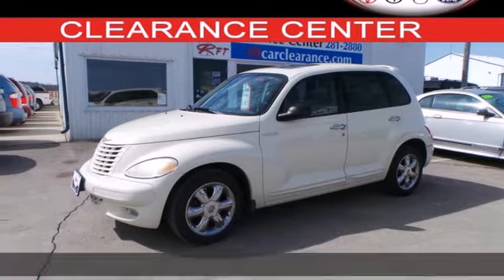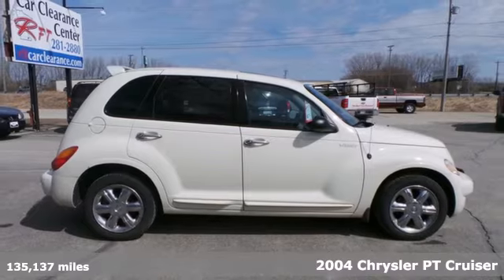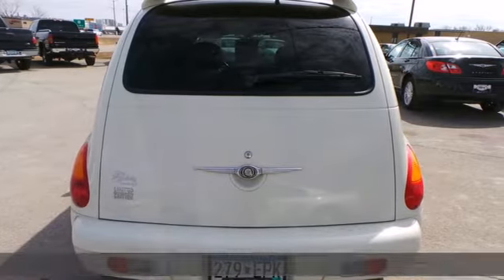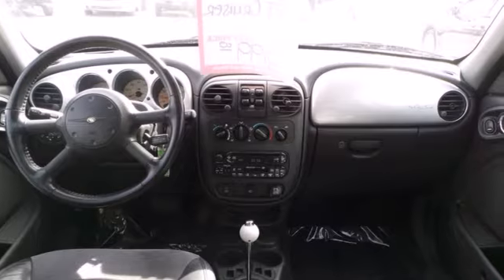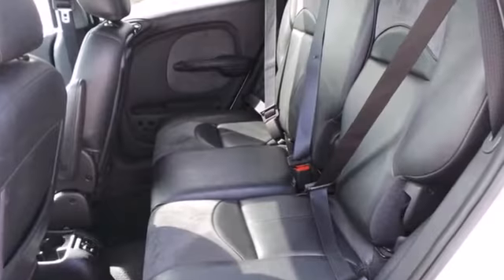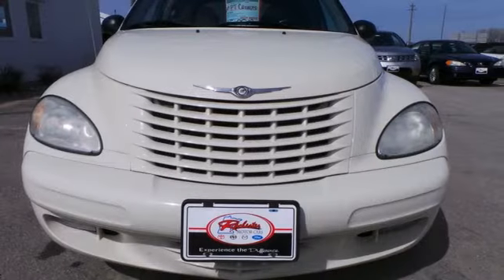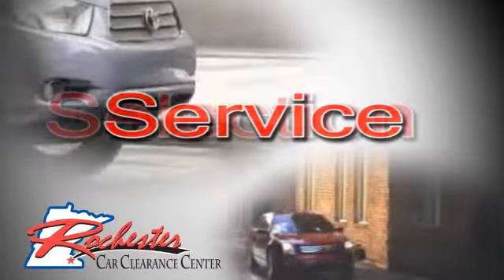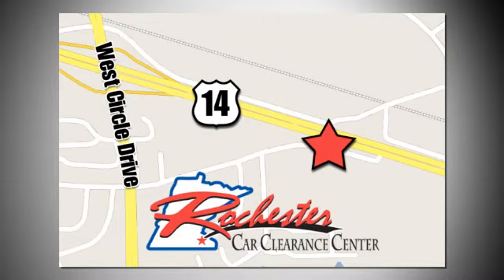2004 Chrysler PT Cruiser Rochester Winona, MN BM14339 SOLD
Year: 2004
Make: Chrysler
Model: PT Cruiser
Trim: Limited
Engine: 2.4L 4-Cylinder SMPI DOHC 16V
Color: White
Mileage: 135137
Stock #: BM14339
Sun-Roof! Alloy Wheels! Come take a ride in this fun 2004 PT Cruiser at the Rochester Car Clearance Center! J.D. Power and Associates gave the 2004 PT Cruiser 4.5 out of 5 Power Circles for Overall Initial Quality Mechanical. New Car Test Drive said, "...combine the PT Cruiser's versatility with its strong character, and other small cars begin to look limited by comparison..." It is nicely equipped with features such as 2.4L 4-Cylinder SMPI DOHC 16V Engine, Alloy wheels, Power moonroof, Remote keyless entry, and Split folding rear seat. You just simply can't beat a Chrysler product. We look forward to earning your business!

Tune-Ups
Transmission Service
Brake Service
Performance Parts
Factory Wheels

Address:
2980 HWY 14